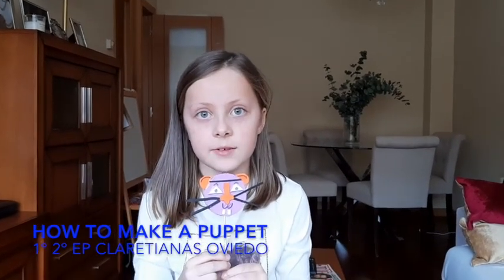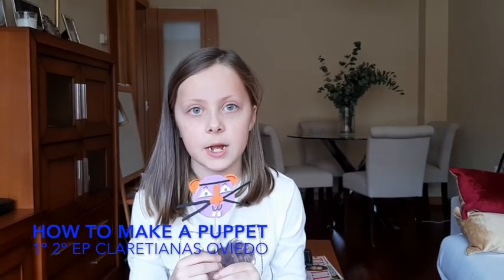How to make a puppet 1º 2º EP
Los niños/as del primer ciclo de EP os vamos a explicar "How to make a puppet